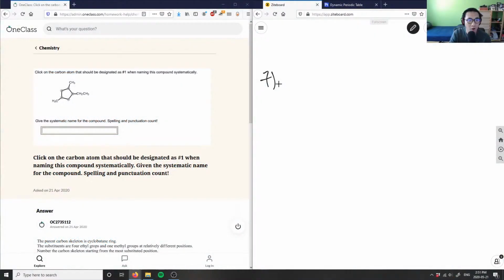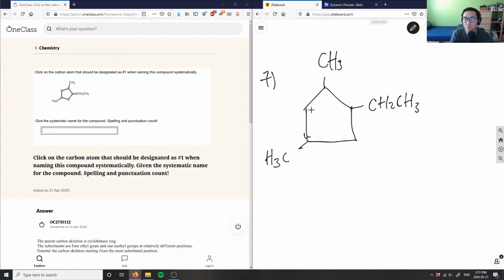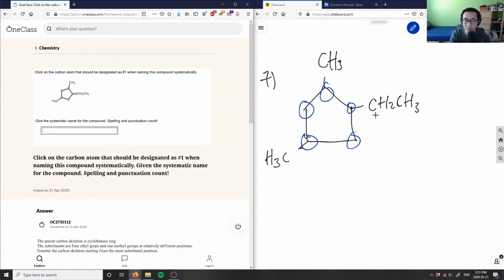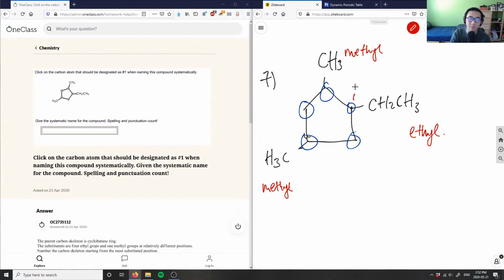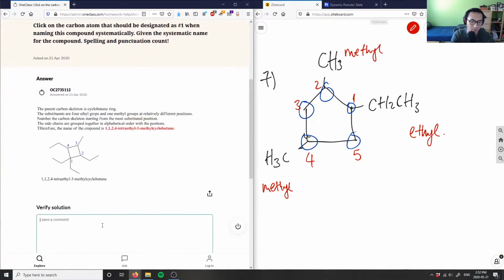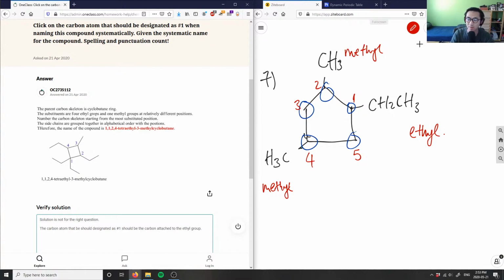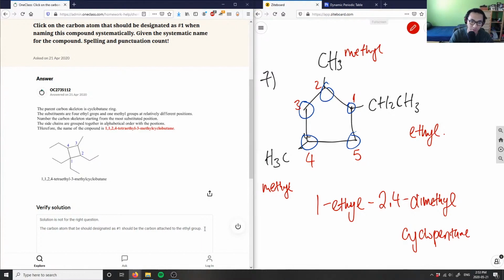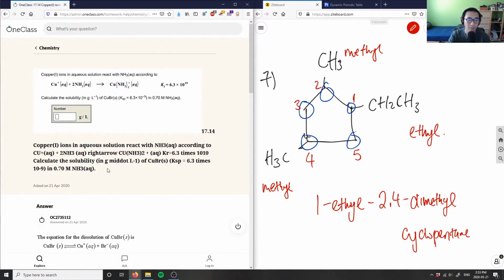click on the carbon atom that should be designated as #1 when naming this compound systematically